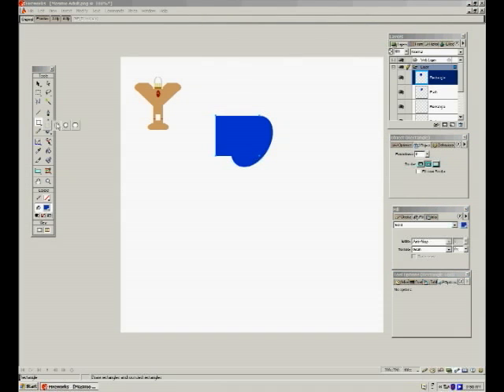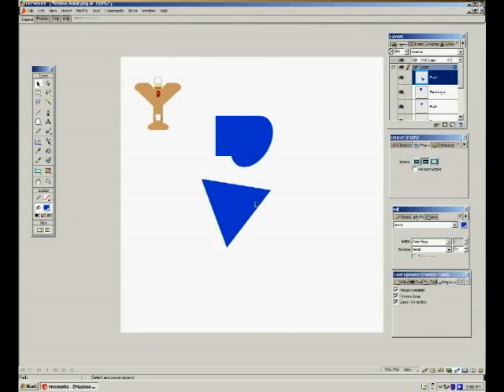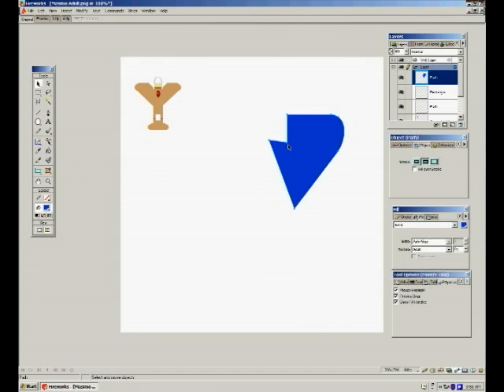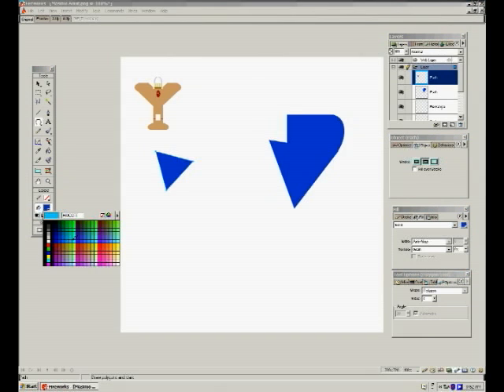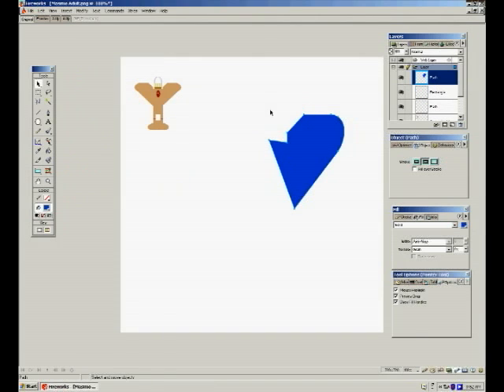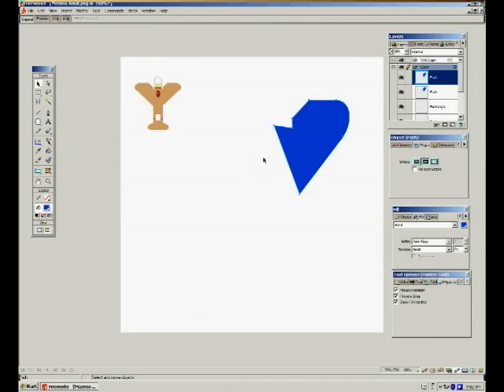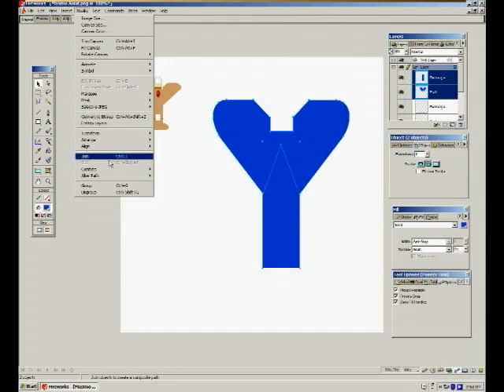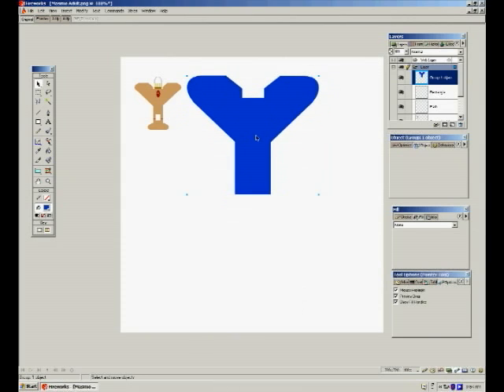Using Fireworks to Draw Complex Shapes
A quick example of using Fireworks to draw a Masimo pulse ox sensor.